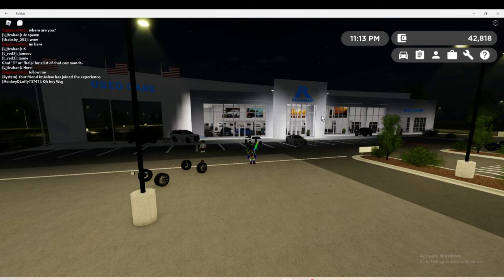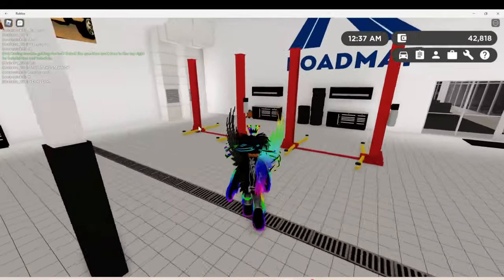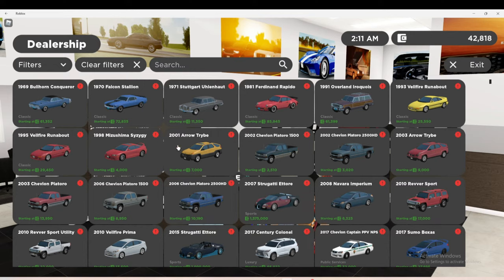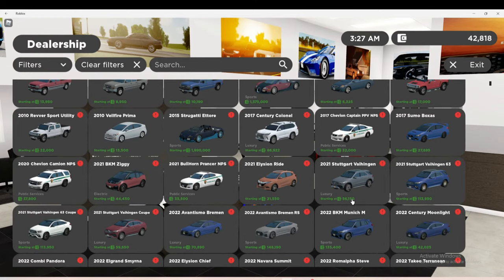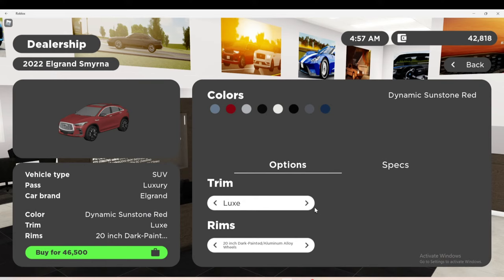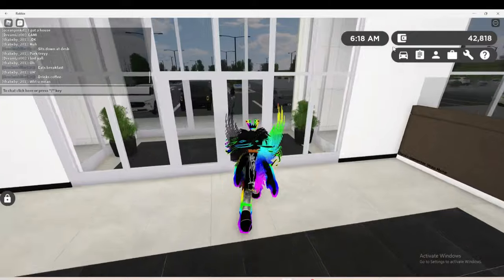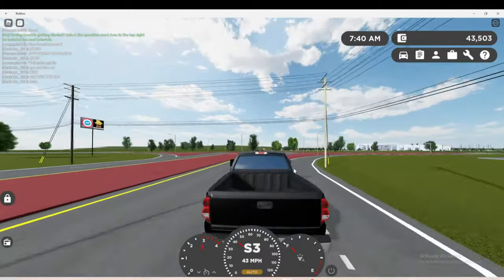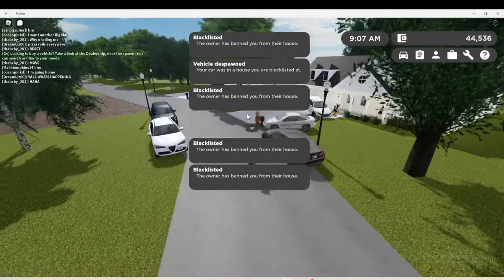NEW UPDATE IN GREENVILLE NEW CARS, RIMS, AND MORE!!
In this video I will be covering the new update In Greenville make sure you LIKE, COMMENT, SUBSCRIBE 100 SUB SPECIAL COMING SOON TELL ME WHAT YOU WANT LOVE ALL OF YOUR THANK FOR THE SUPPORT!!